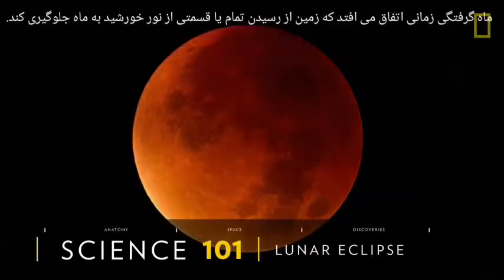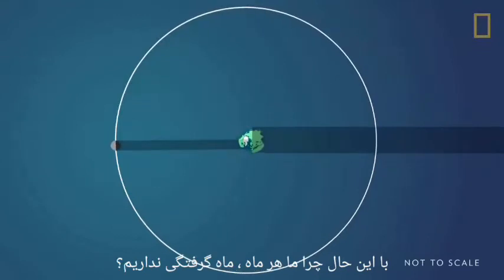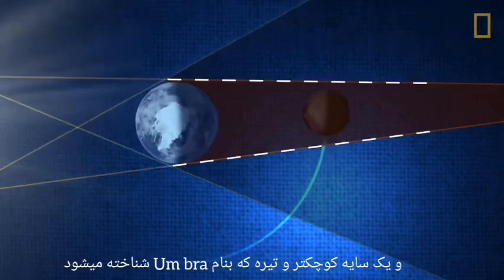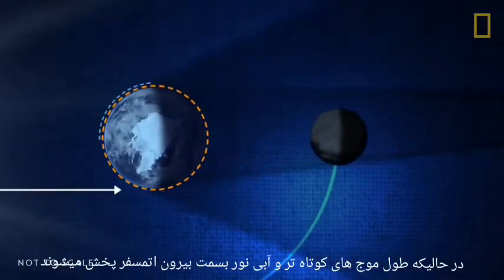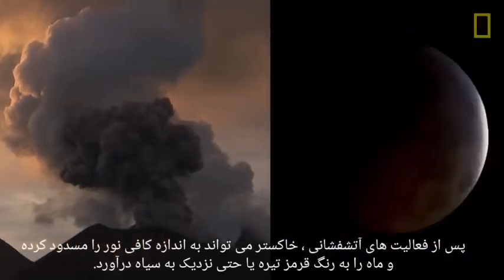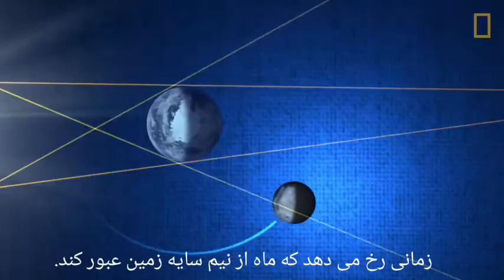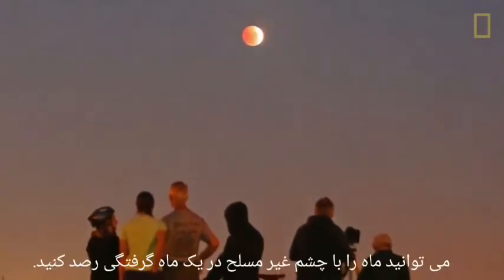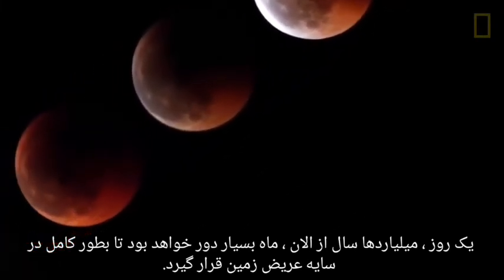خورشید گرفتگی چگونه رخ می دهد؟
نجوم ماه ماه_گرفتگی اخترشناسی lunar eclipse#moon